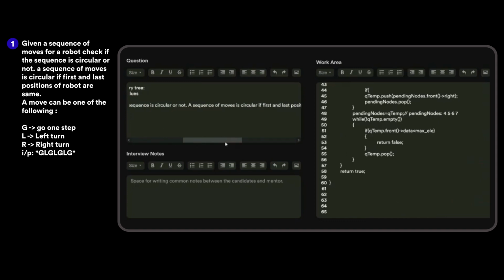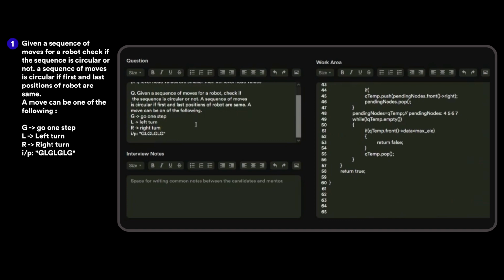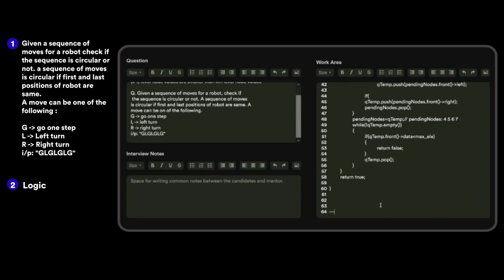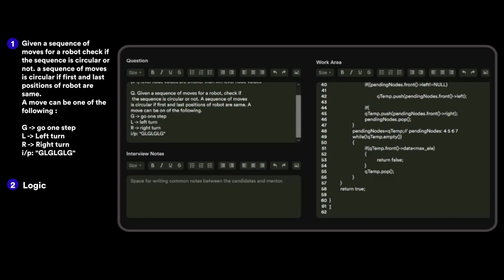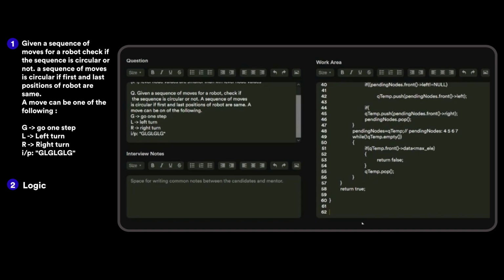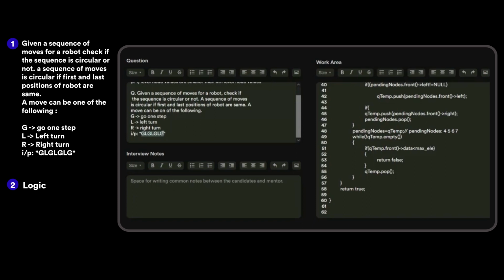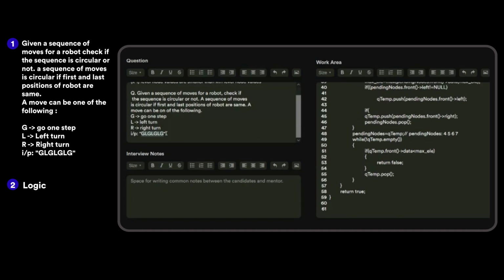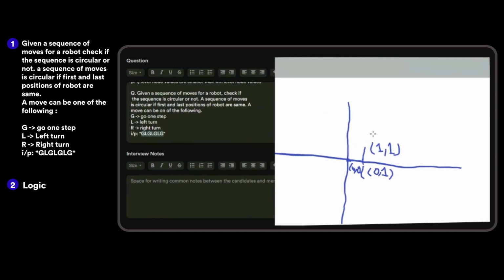Amazon Top Interview Question: Data Structure and Algorithms | Preplaced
Want to prepare for your SDE interview?
You can now prepare for your interview with interviewers from your target company!

Watch one of our mentors, Nitish Kashyap a Software Development Engineer at Amazon,  interviewing a candidate preparing for his Amazon Interview.

TIMESTAMP

00:13 - 00:23 Question
00:23 - 02:15 Discussing the Question
02:15 - 14:50 Logic
15:00 - End    Feedback